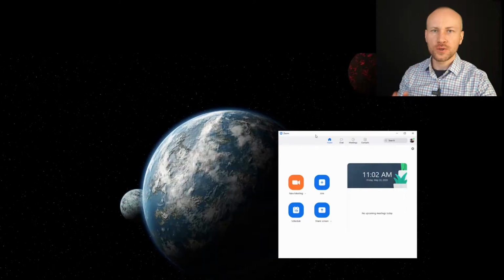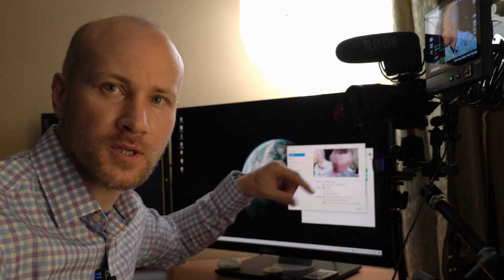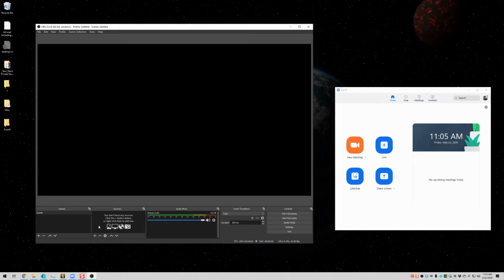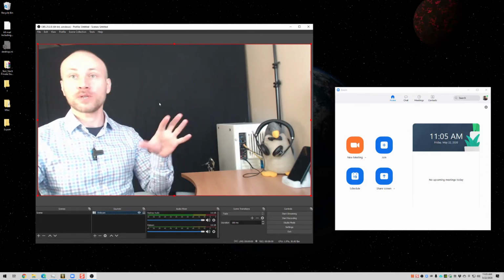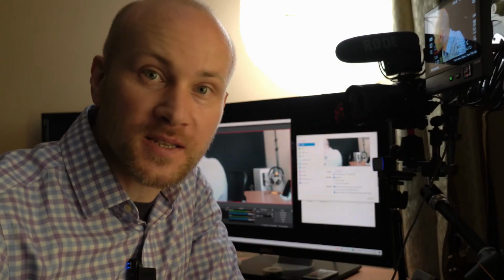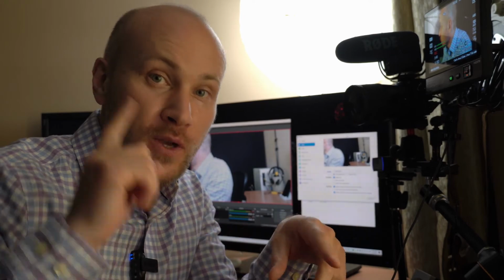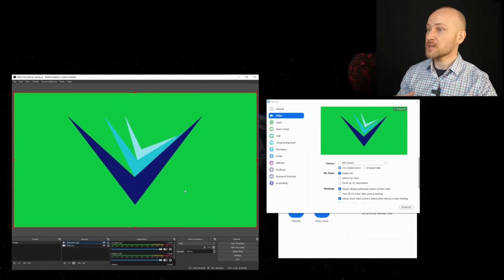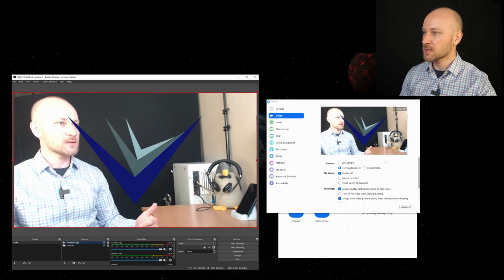How To: Take Zoom to the Next Level With DRAGONS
More on Zoom! This time, we're back with a recent discovery that Nikolai has made to share with you! The discovery involves a free streaming software known as OBS Studio. For our illusion, we will not be streaming anything live, but instead, using the software to help us make our webcam capture unique. We want you to take all you know about virtual Zoom backgrounds, and toss that out! Take a look at this video and learn how you can slowly create your own entire virtual environment WITHOUT a need for a green screen. Add in elements that can interact with you in your home setting! Having a dragon breath fire on top of your computer is definitely more realistic than having one in your background.